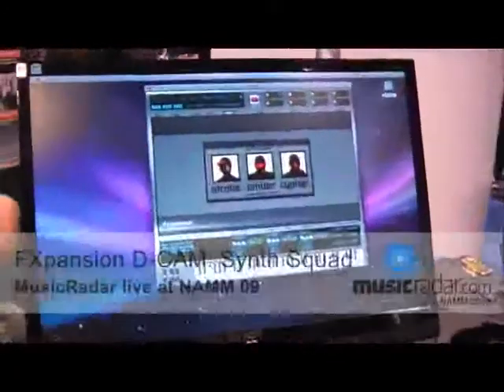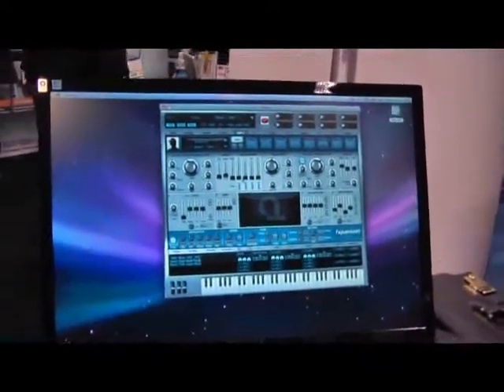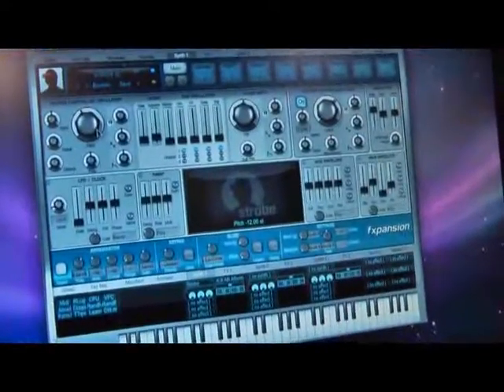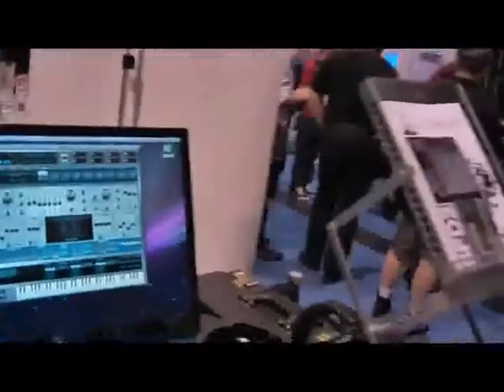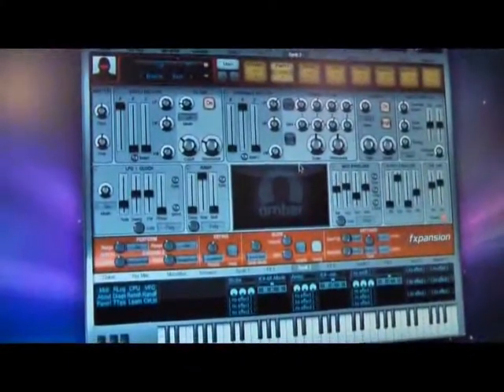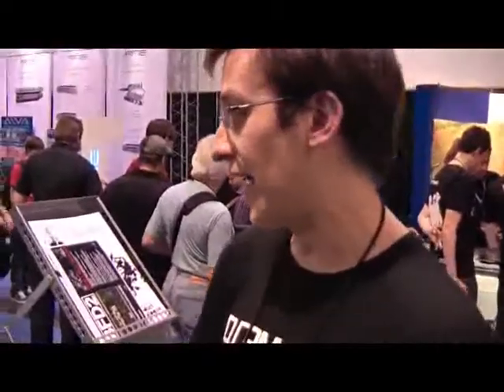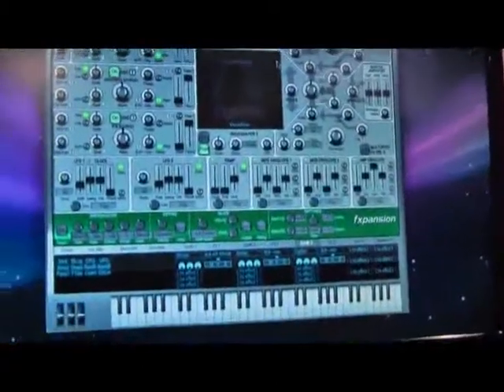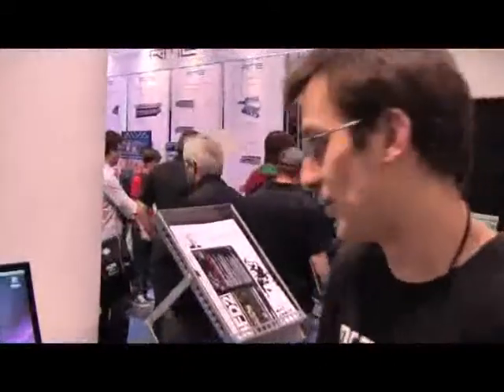FXpansion D-CAM: Synth Squad at NAMM 2009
FXpansion's new plug-in D-CAM: Synth Squad is three synths in one. MusicRadar gets the lowdown from the horse's mouth at NAMM 2009.